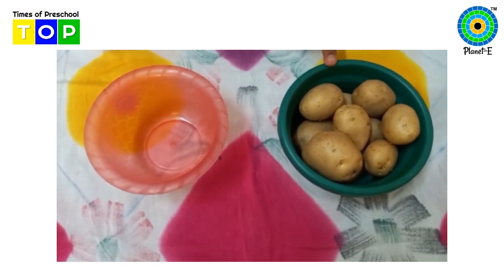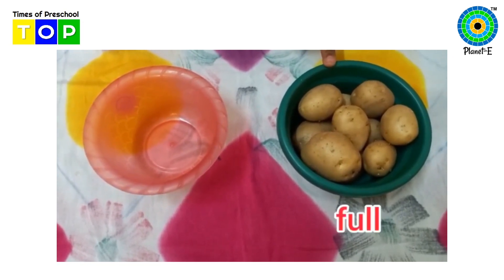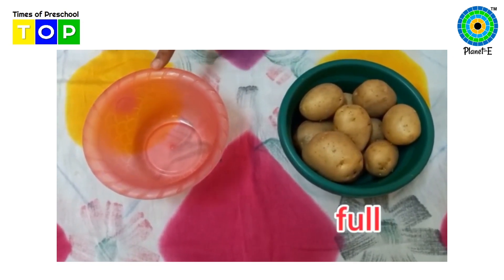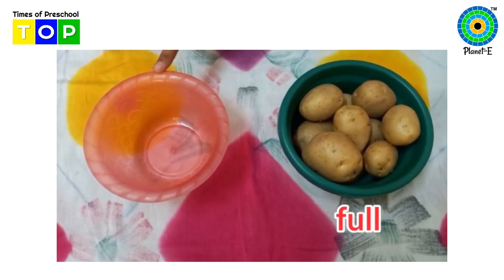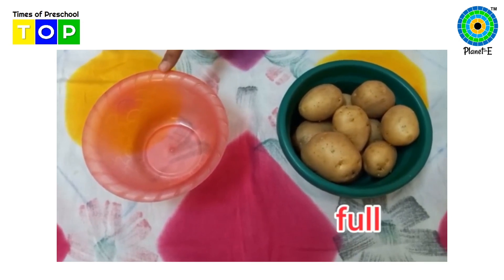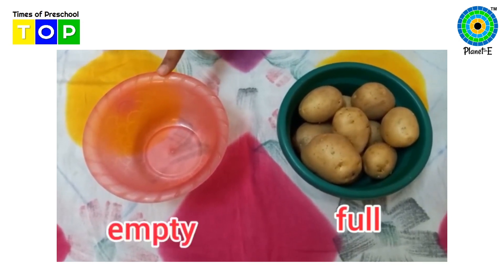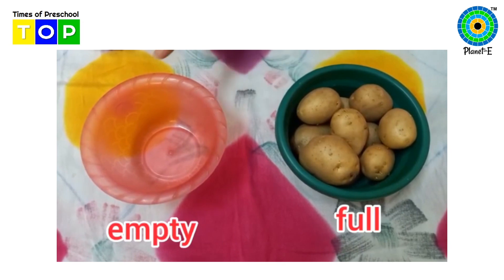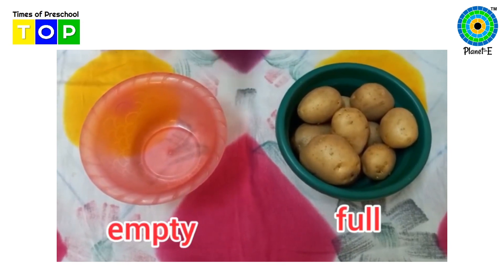VOW - Video of the Week - Full and Empty by Anjana Shankar Tangade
Here is new video of our VOW series. Anjana Shankar Tangade; an early childhood educator from Bharat Children's Academy and Jr. College; Walchandnagar, has made an interesting video by using real objects to promote experiential learning and explained the concept of 'Full and Empty'.

To participate in the VOW contest click on the given

Thanks & Regards,
Team Planet-E